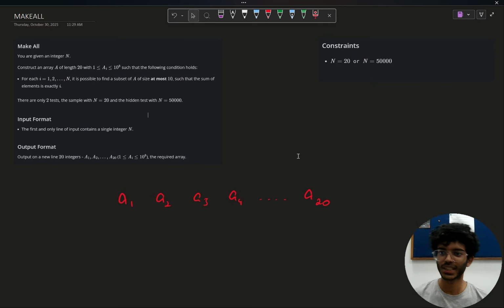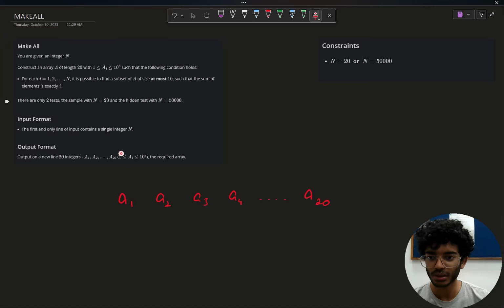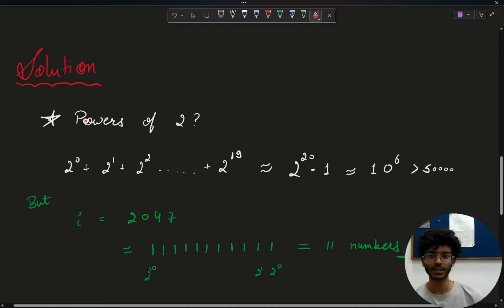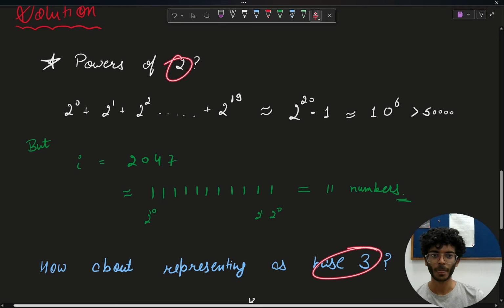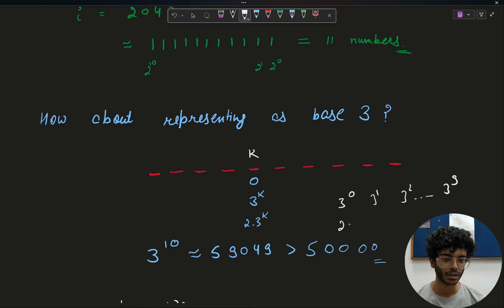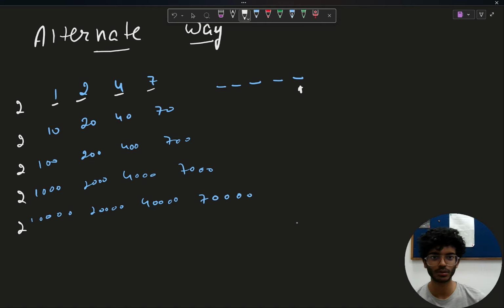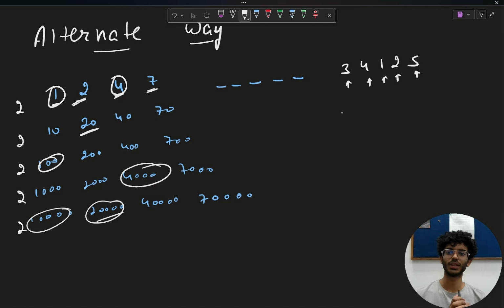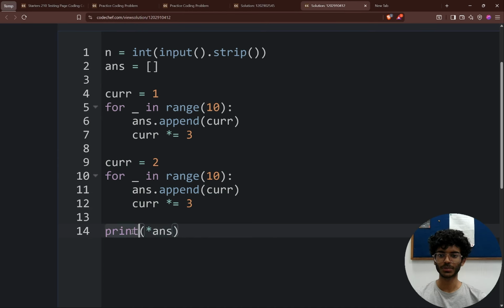Make All | MAKEALL | Starter 210 | CodeChef Official Solution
Perform operations to make all values equal under bit or operation constraints. Requires constructive logic, greedy / DP reasoning — a challenging problem from Starter 210.